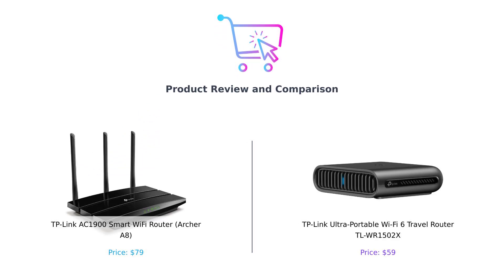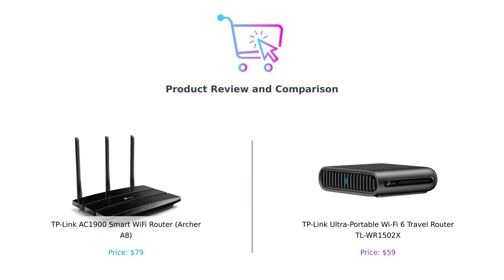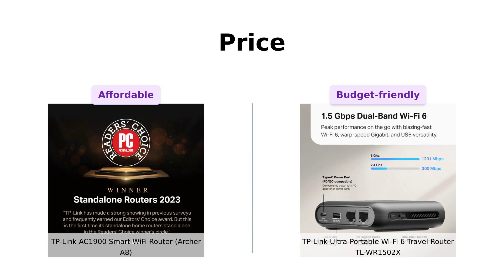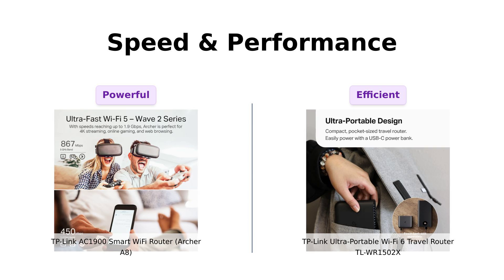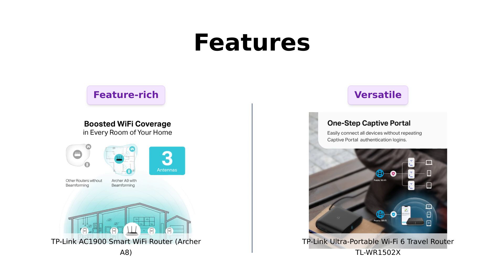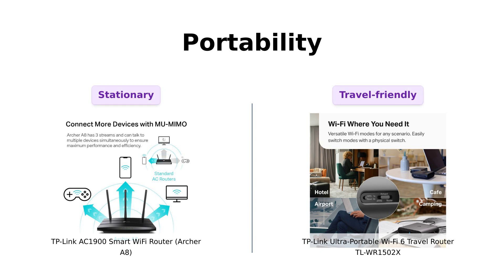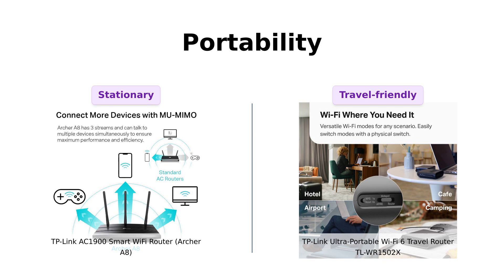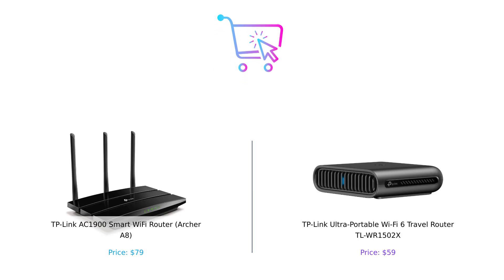TP-Link AC1900 vs AX1500 Travel Router 🔥 Which is Better for You?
In this video, we compare the TP-Link AC1900 Smart WiFi Router (Archer A8) and the TP-Link Ultra-Portable Wi-Fi 6 AX1500 Travel Router TL-WR1502X to help you decide which one suits your needs best!
Discover the key features, performance, and value each router offers 🚀 and make an informed choice for your networking setup!